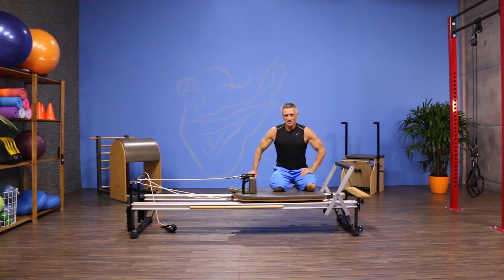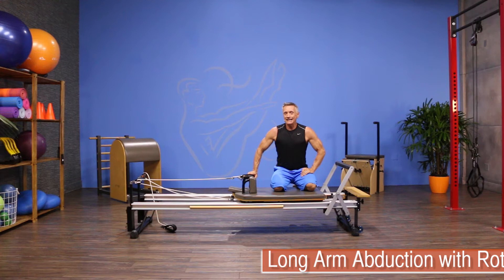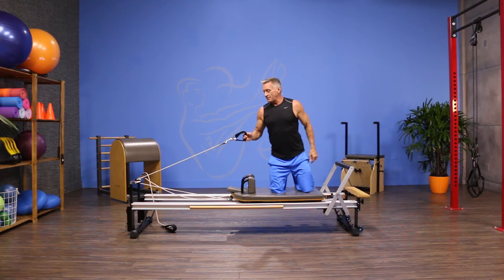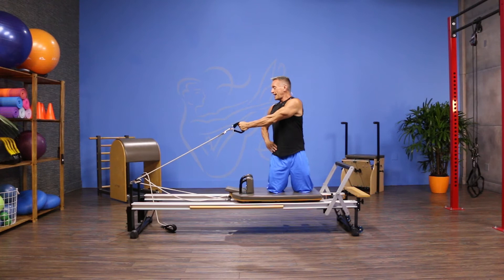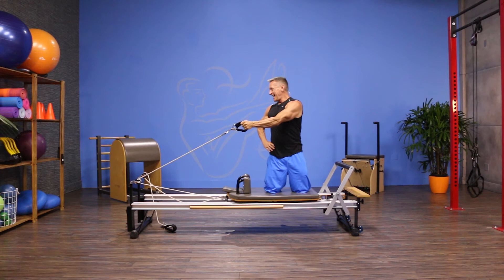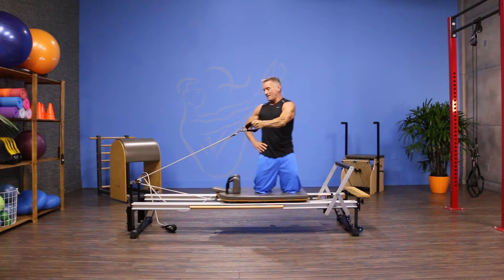Long Arm Horizontal Abduction on the Pilates Reformer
The Move of the Day is Long Arm Horizontal Abduction on the Pilates Reformer.  This the perfect move for athletes such as golfers, tennis players and baseball players.  Adding rotation of the spine is a great way to integrate the torso and periphery.  Try it.  for much more.